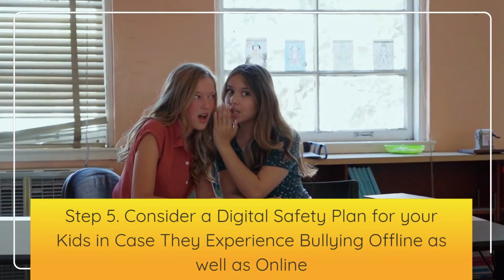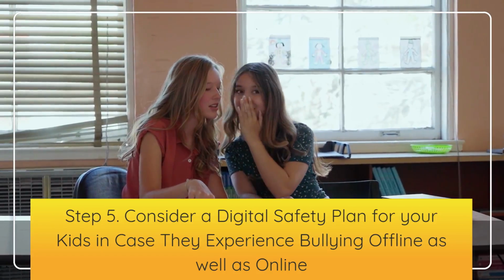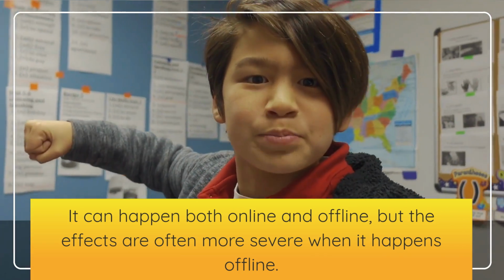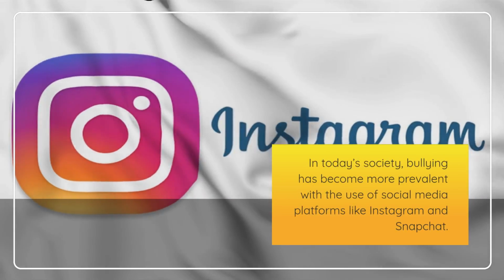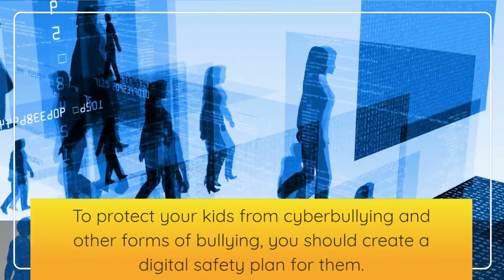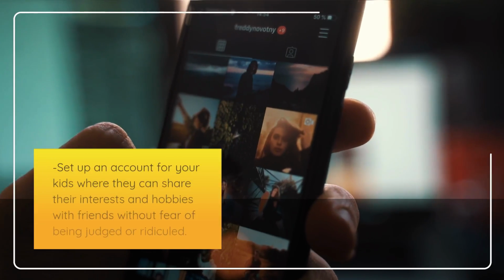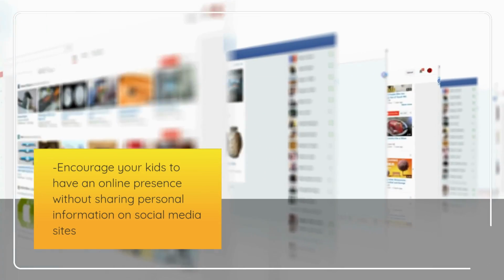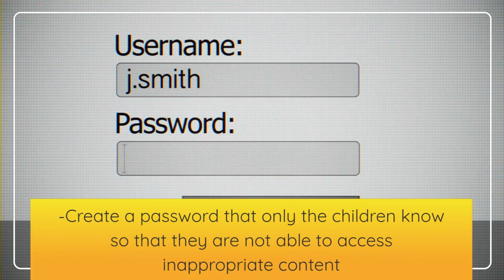5 Steps to Managing Cyberbullying with Your Kids & Yourself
cyberbully,cyberbullying,bullying,stop bullying,stopit,anti bullying,stand up against bully,speak up,digital citizenship,digital literacy,cyberbullying lesson plan